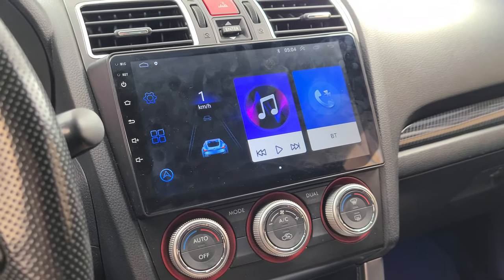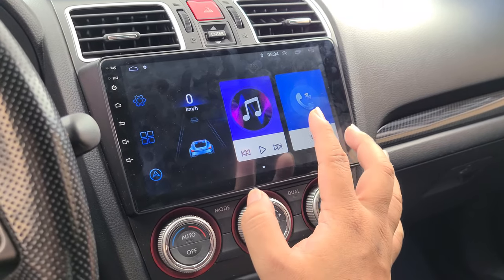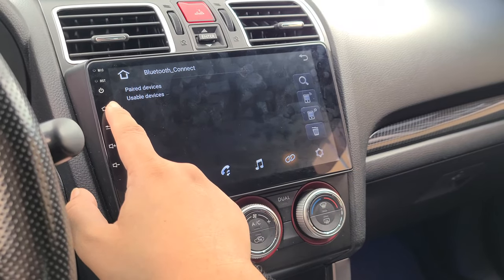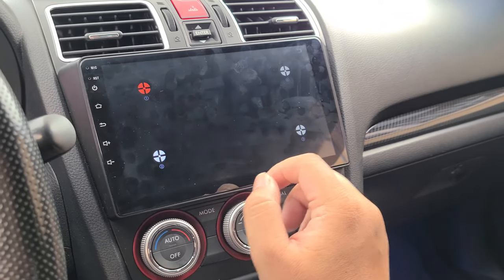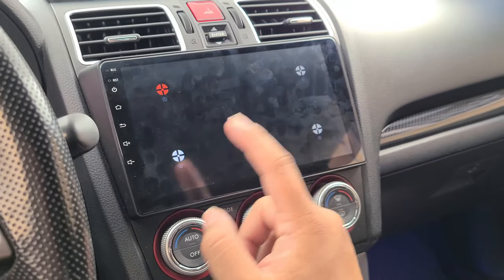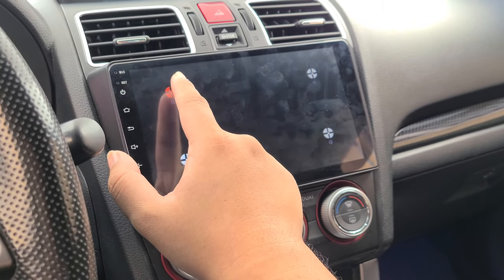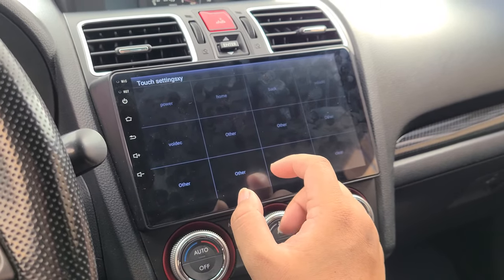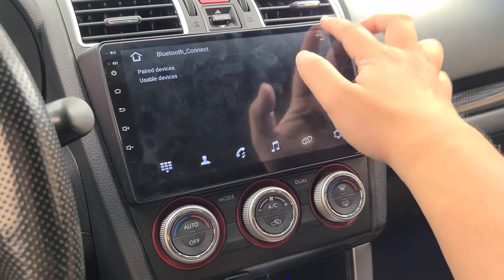How To Fix Android headunit touch screen not working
cleaning my radio screen and it cause this problem lucky it was an easy fix I figure out